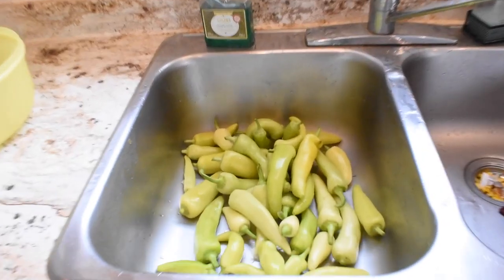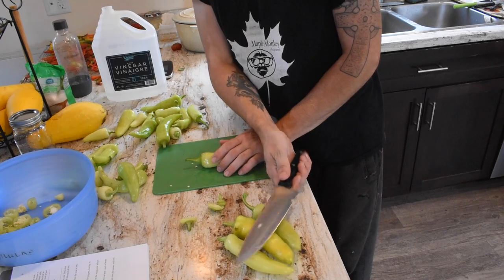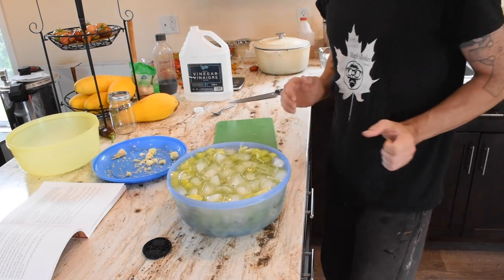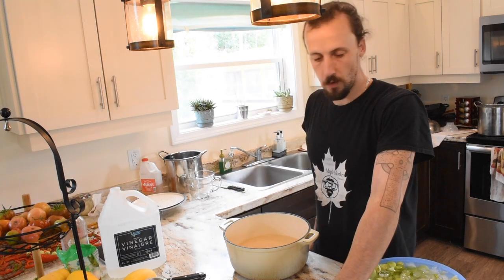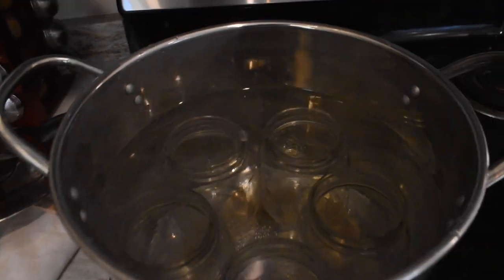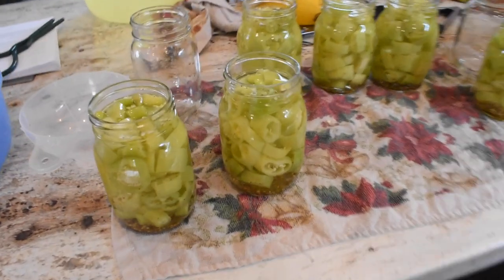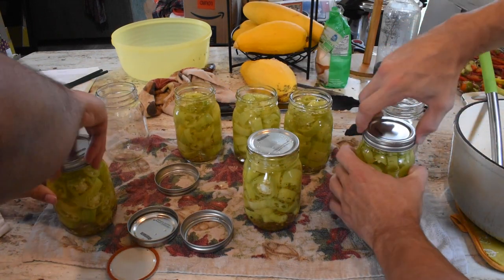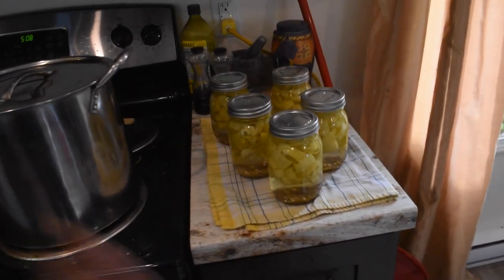First Time Water Bath Canning Banana Peppers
Hey Ya'll, welcome back to another episode here at Maple Monkey Media, so glad you could take some time out of your day to see what's happening around the channel.

In todays episode we are continuing along with food preservation and building up our winter stock pile. We are doing some first time water bath canning banana peppers today.
Its not only just banana peppers we have in this batch, it is also hot wax peppers, we weren't able to tell the difference between the 2 of them until we ate some so there will be some hot peppers mixed in with the banana peppers. I figure it will add a nice little spice to the batch of peppers.

We will be trying them out for the first time over the winter after they settle down a little bit from anywhere from 2-4 weeks. Cant wait to continue along this road in building our stockpile and gaining the required knowledge to be self sufficient.

Slow progress is better then no progress and in this years gardening season we have learned a lot about food preservation and gardening getting ready to move into our new homestead and become even more self reliant

Hope you can follow along in the journey as we have a whole lot more videos planned for the future involving tiny house living and self sustainability